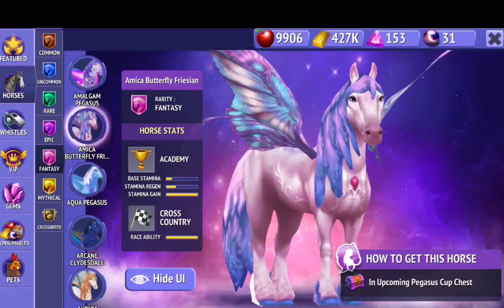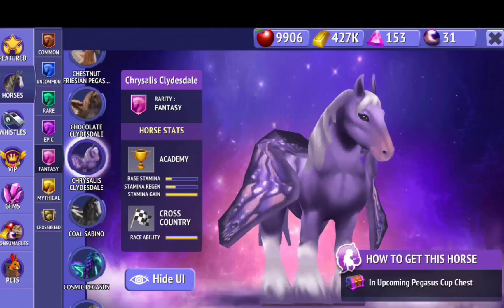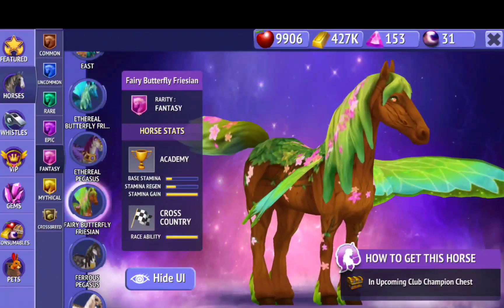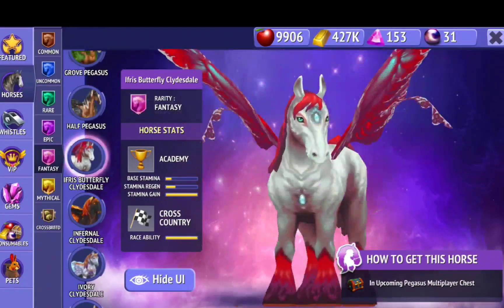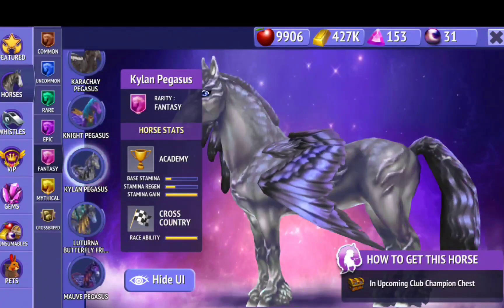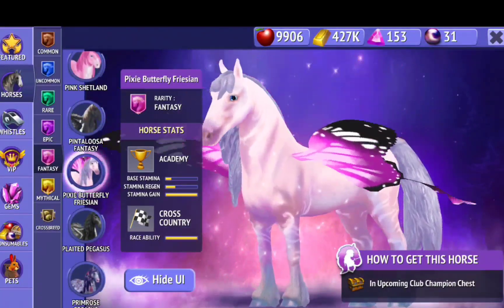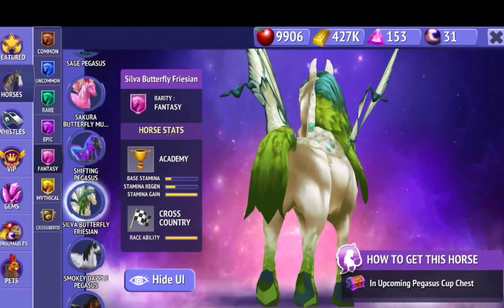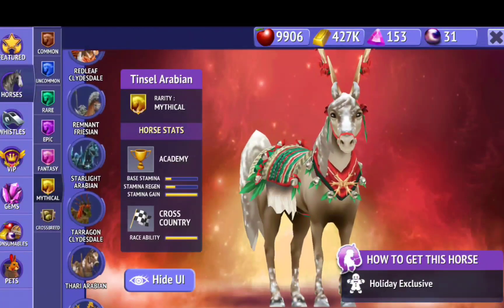Checking out the new horses!